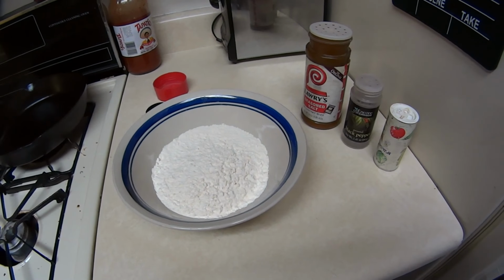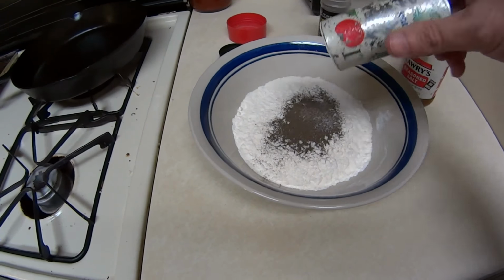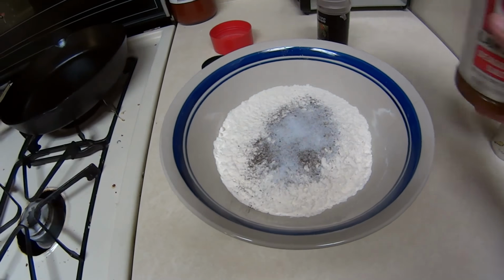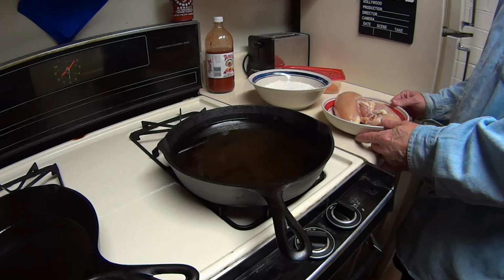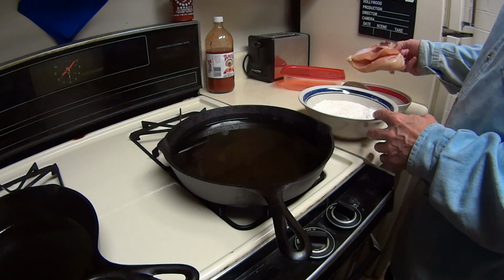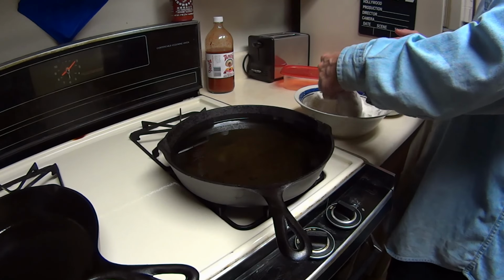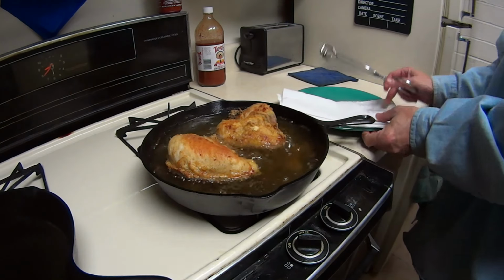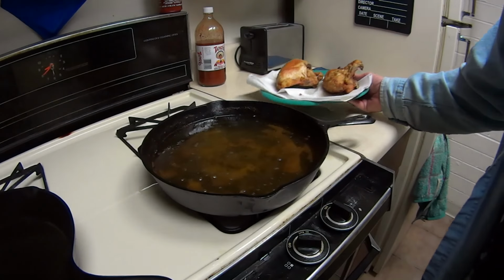Cast Iron Skillet Fried Chicken Recipe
How to cook fried chicken in a cast iron skillet. Also how to make fried chicken recipe included. It's a simple how to fry chicken in a cast iron skillet video.

Welcome to Cast Iron Cooking! I also do cast iron skillet seasoning, and cast iron skillet maintenance. On my cast iron cooking channel I keep it real, and I teach easy to cook recipes with food you already have at home. Let's spread cast iron fever and share my videos on social media like Facebook, and get away from Teflon coated cookware. Cast iron cookware is Americana, let's preserve our American heritage! I have skillets over 100 yrs old, just imagine  the stories they could tell if they could talk!

Amazon Page!